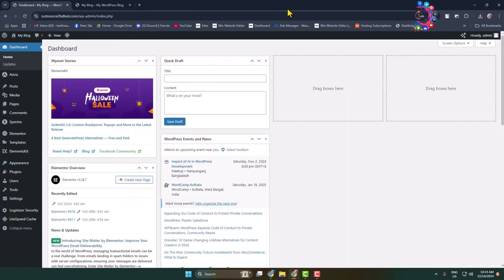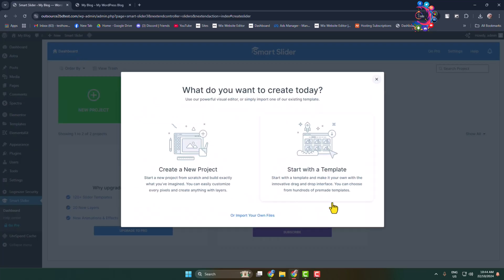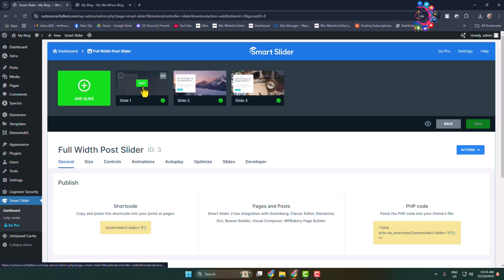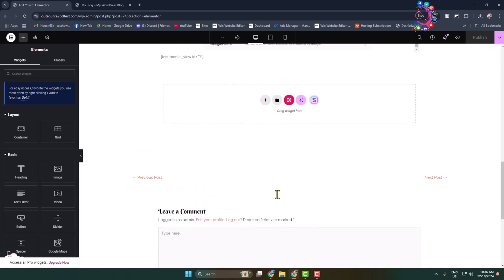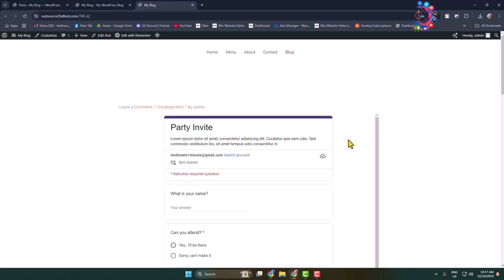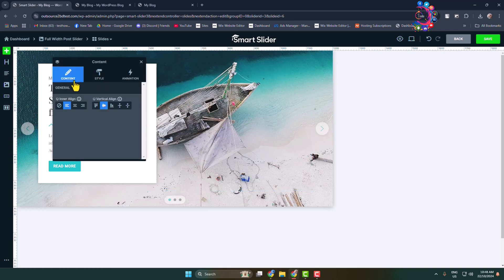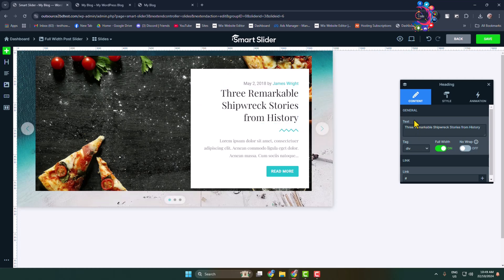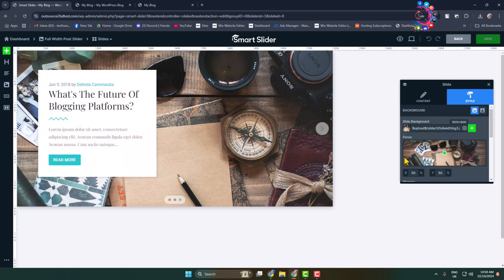How to Create Slider in WordPress (2026)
Learn how to add a slider in WordPress with our easy guide. Boost your site's visual appeal and user engagement in just a few steps!